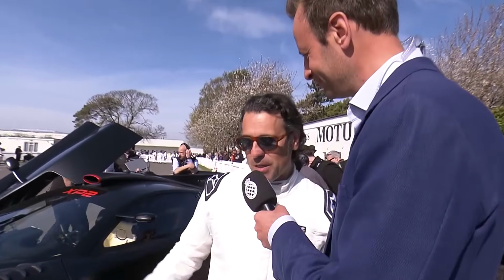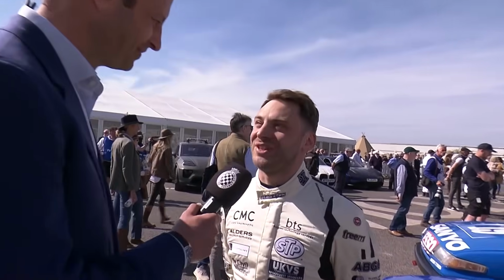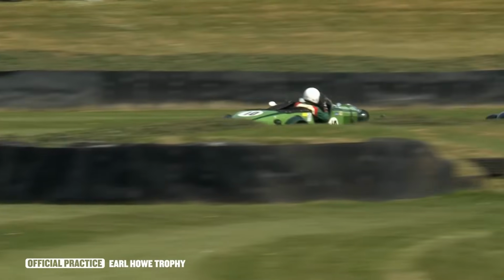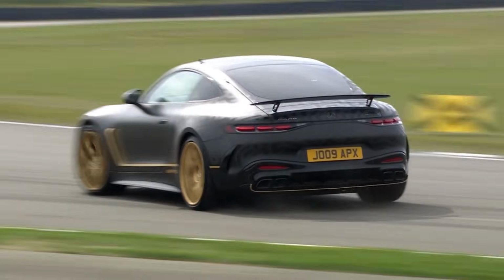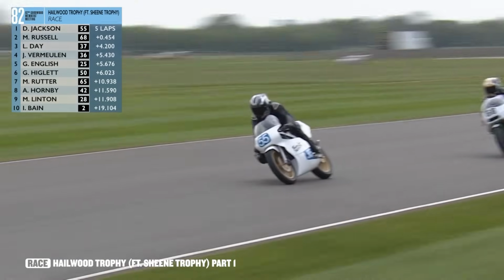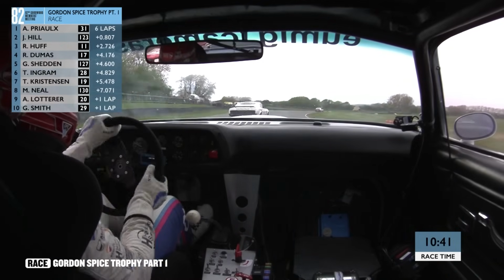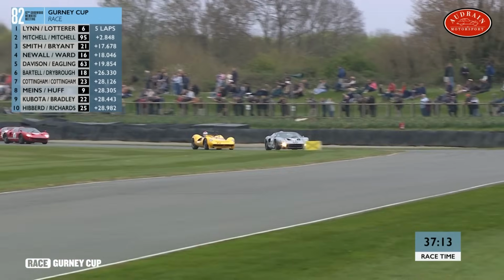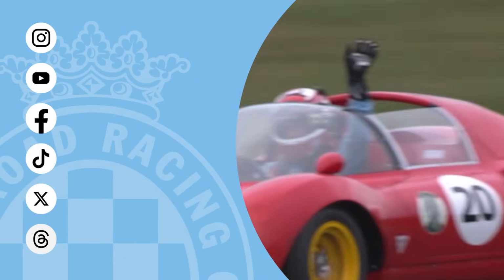Saturday Full Highlights | 82nd Goodwood Members’ Meeting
JOTA Hypercar, a full field of GMAs, GT3 hot laps, Ayrton Senna’s first winning F1 car, a Hollywood stunt and some of the best classic racing in the world… that’s just a small portion of what day 1 of the 82nd Goodwood Members’ Meeting had to offer. We’ve done our best to put together the very best bits into one highlights package for you.

What was your favourite moment?

Timestamps:

00:49 - Alpine Cars
01:06 - Hailwood Trophy (Ft. Sheene Trophy) Practice
01:30 - S.f. Edge Trophy Practice
02:13 - Gordon Murry Automotive Practice
03:52 - Gordon Spice Pt. 1 Practice
05:04 - Gurney Cup Practice
05:51 - GT3 Demonstration
06:29 - GT3 Shoot-Out
07:22 - Arundell Cup Practice
08:02 - Whitmore Cup Practice
09:17 - Win Percy Trophy Practice
10:21 - Earl Howe Trophy Practice
11:04 - IWC
11:54 - Moss Trophy Practice
12:58 - Lotus97T Demonstration
14:12 - Hailwood Trophy Race
15:59 - Jota Cadillac Demonstration
17:10 - Gordon Spice Trophy Pt 1 Race
19:36 - GT3 Shoot-Out Qualifying
20:08 - S.F. Edge Pt 1 Race
21:09 - Gurney Cup Race